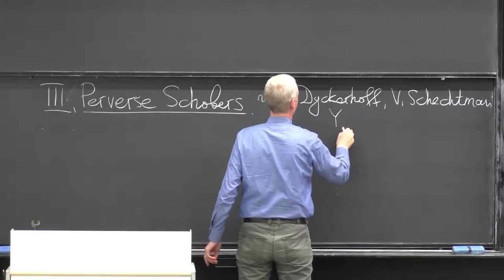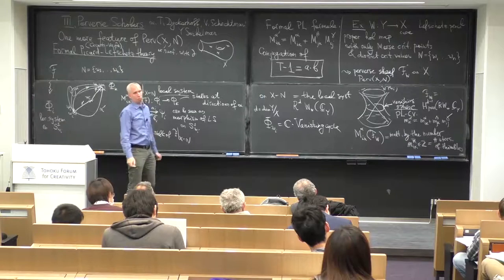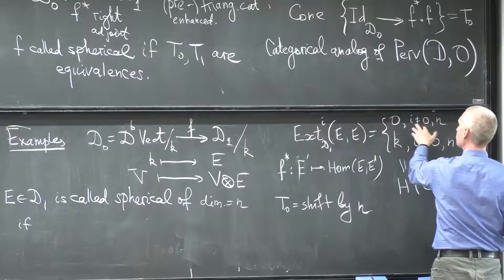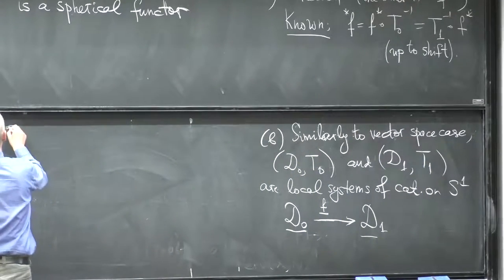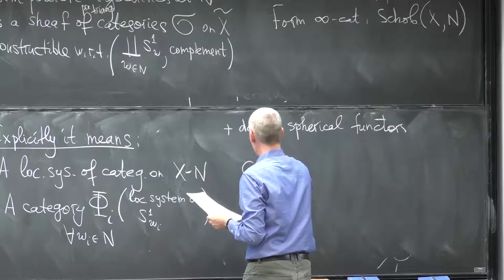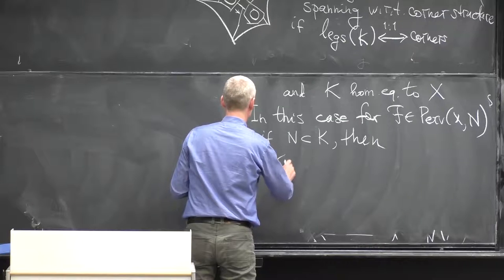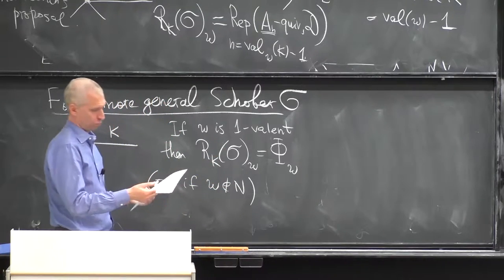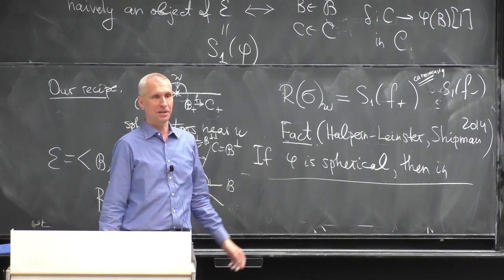Perverse sheaves, microlocal sheaves and perverse Schobers [3] - Mikhail Kapranov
Prof. Mikhail Kapranov from IPMU, the University of Tokyo gave a talk entitled " Perverse sheaves, microlocal sheaves and perverse Schobers [3]" at Spring School - Geometry of Wall-Crossing, Deformation Quantization and Resurgent Analysis of the Tohoku Forum for Creativity, Tohoku University.

Modern Interactions between Algebra, Geometry and Physics (2016AGP) "Spring School of Geometry of Wall-Crossing, Deformation Quantization and Resurgent Analysis" - April 11 - 15, 2016 @ Tohoku University